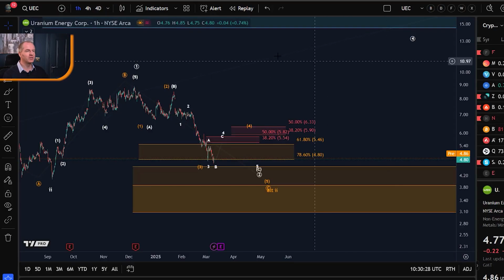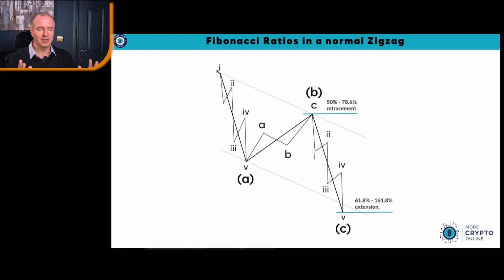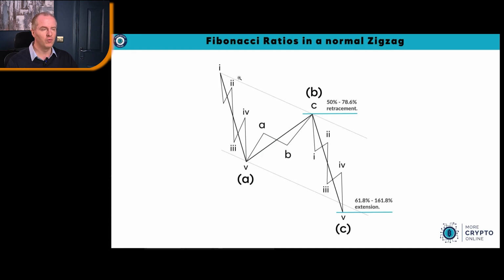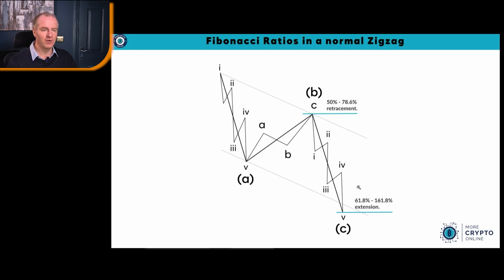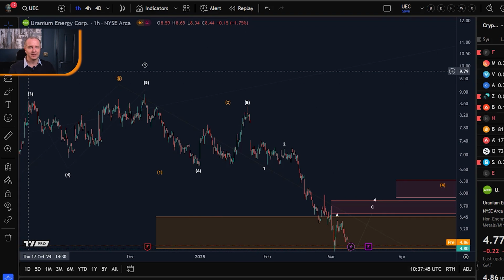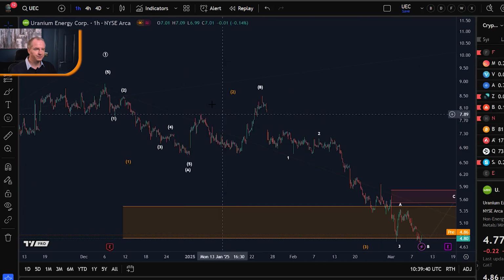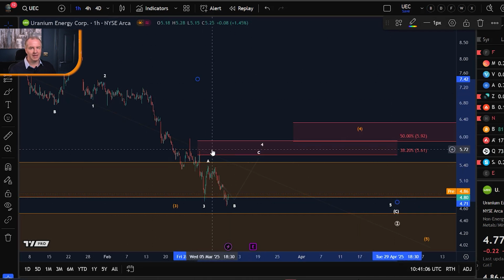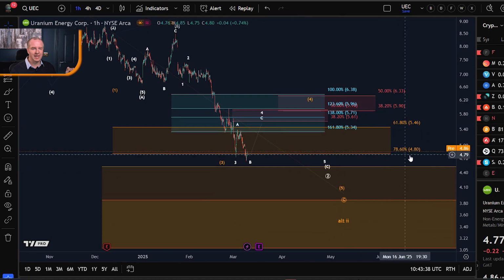Elliott Wave Tutorial - What is a Zigzag Correction?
📉 Master Elliott Wave Corrections & Refine Your Trading Strategy with This Tutorial!

Corrections are a key part of Elliott Wave Theory and essential for understanding market structure. In this beginner-friendly tutorial, I’ll break down:

✅ What corrective waves are & specifically Zigzag Corrections
✅ Zigzag correction theory
✅ Live chart example
✅ Why mastering corrections helps you anticipate trend continuations & reversals

👉 Trade on Coinbase:
Receive $10 in BTC (see terms on website):

👉 Trade on Kucoin:
Receive a 20% fee discount:

👉 Trade with Trading212:
Receive shares worth up to $100: